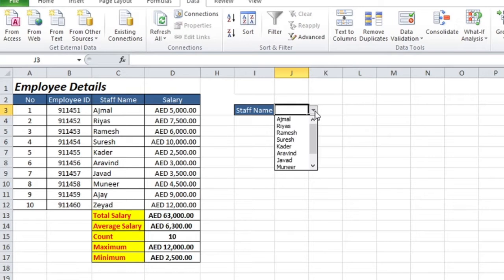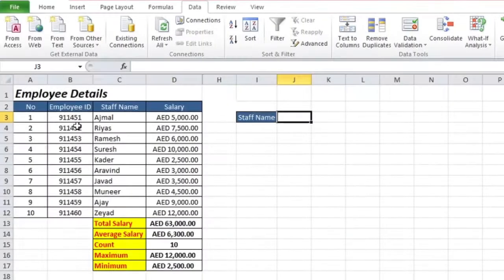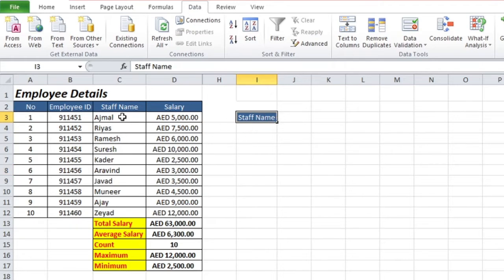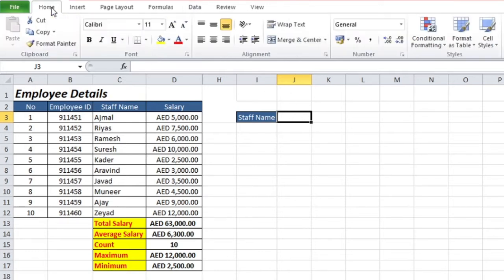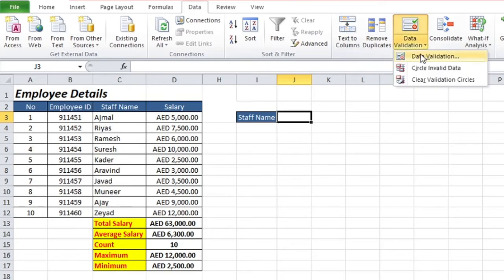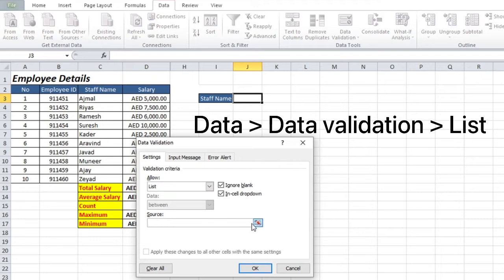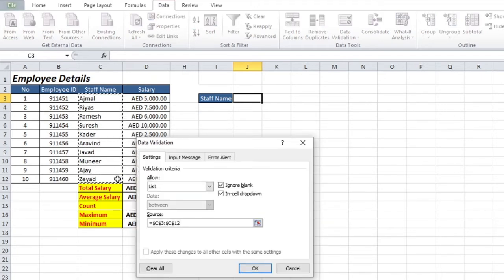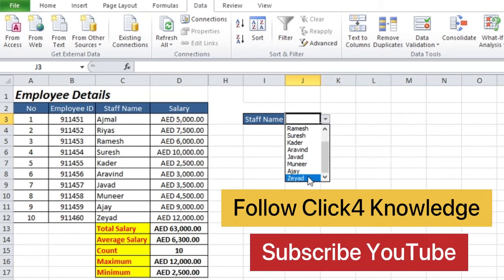Ms Excel- How to create Dropdown list | Method 1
This video illustrates the method to create Dropdown list in excel.